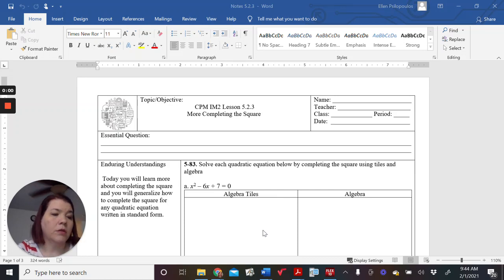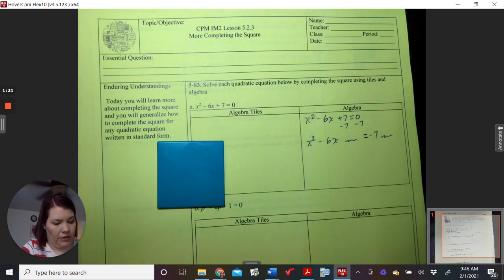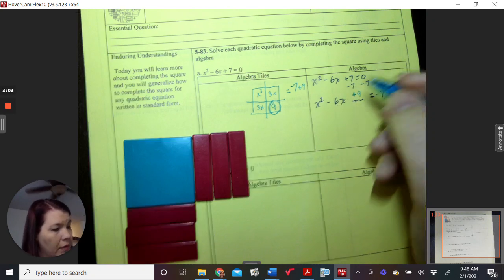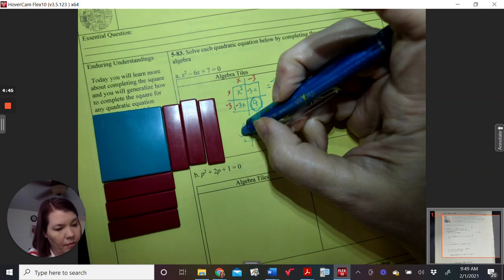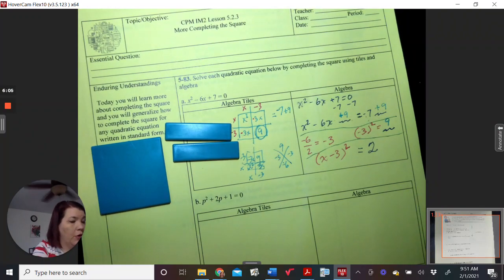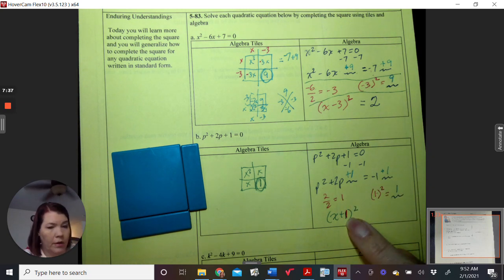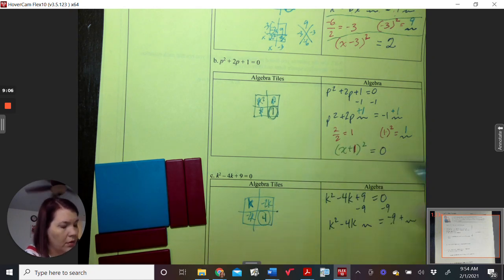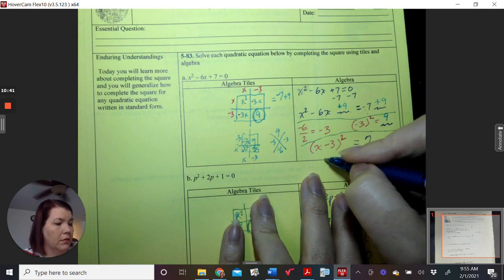M2 - Lesson 5.2.3